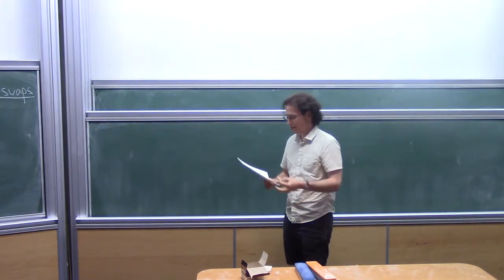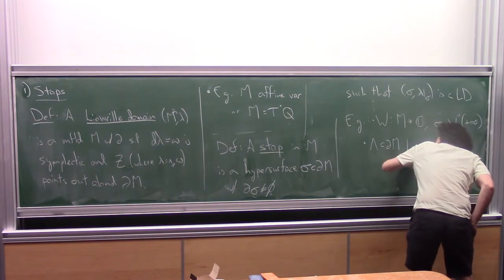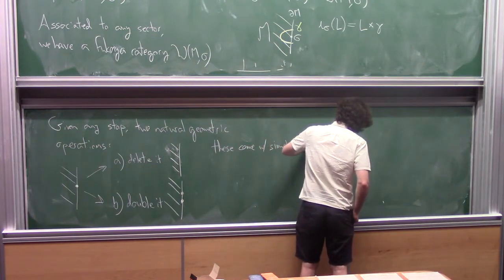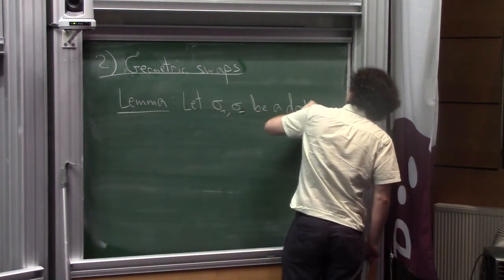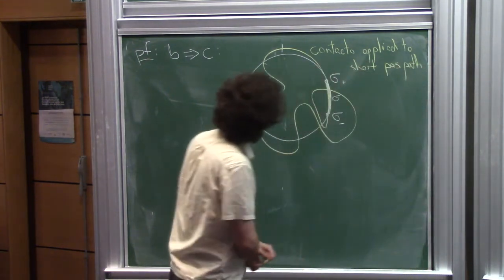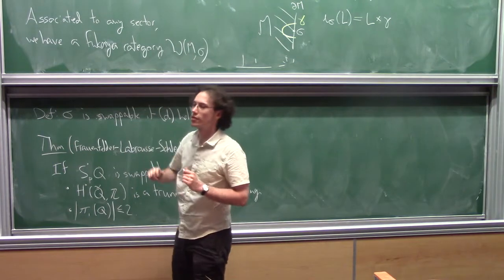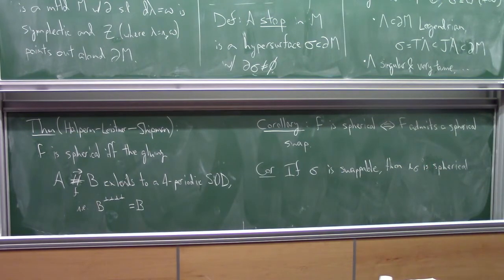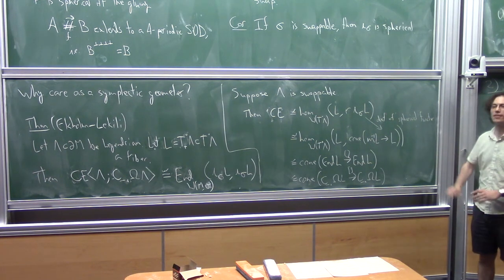Z.Sylvan, IHES, July 7, 2018 - "Doubling stops and spherical swaps"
Doubling stops and spherical swaps